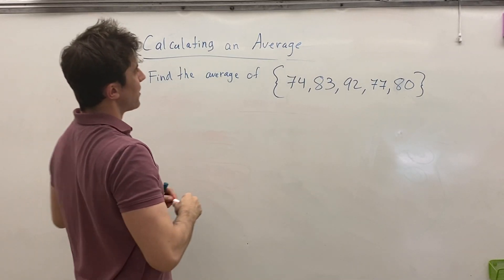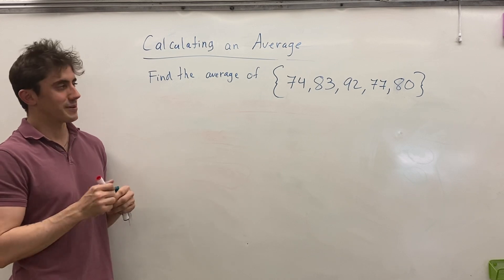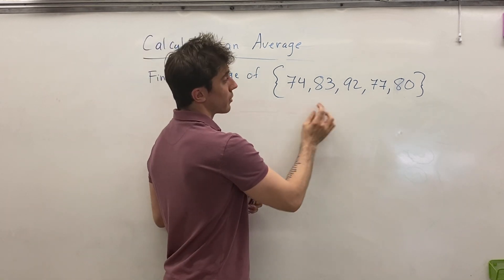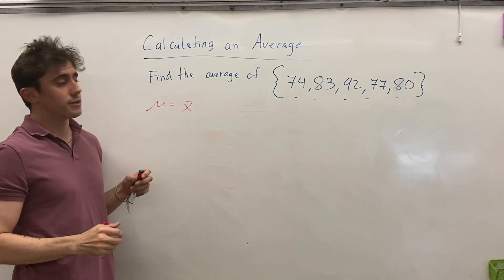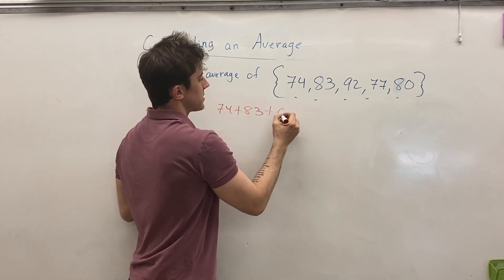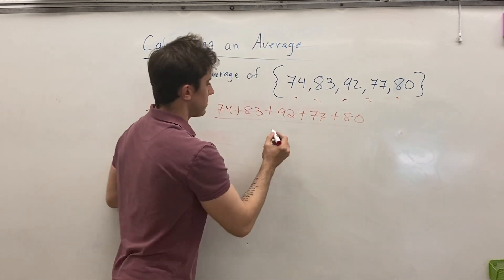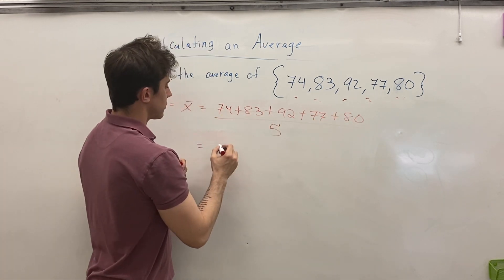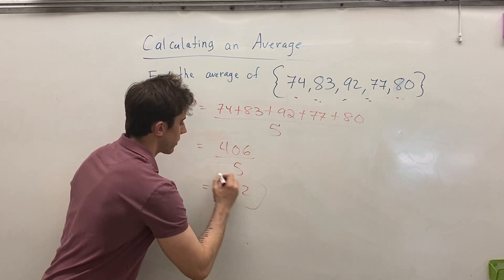GENERAL LIFE - Calculating Average 😊